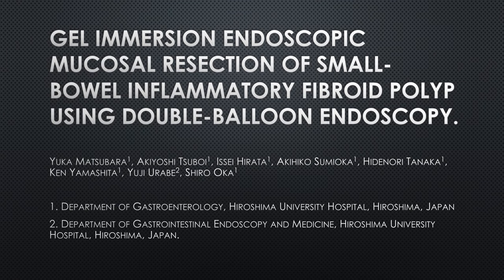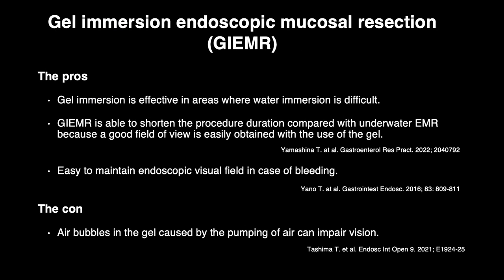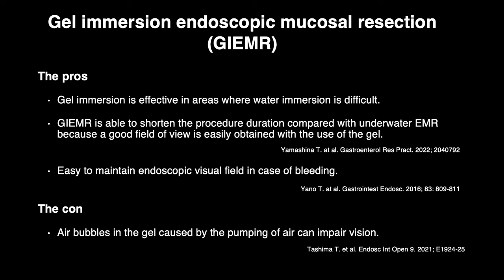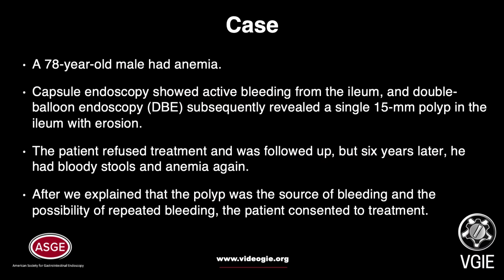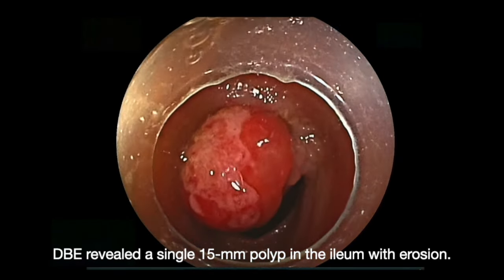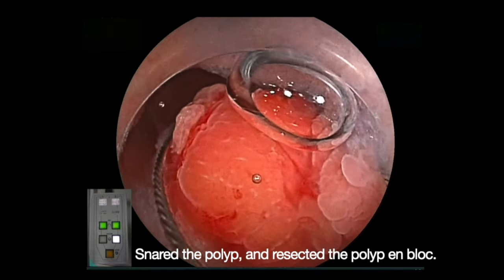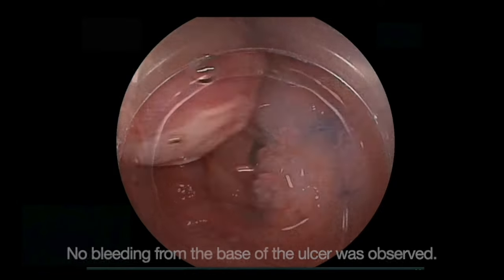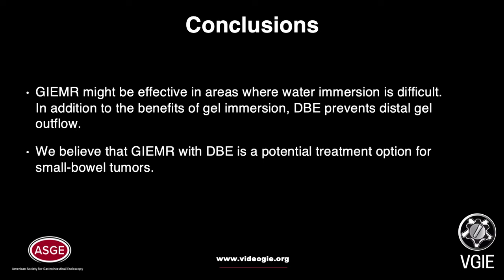Gel immersion EMR of small-bowel inflammatory fibroid polyp using double-balloon endoscopy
Yuka Matsubara, MD, et al share a case of an inflammatory fibroid polyp of the ileum that was safely resected using gel immersion EMR with double-balloon endoscopy.